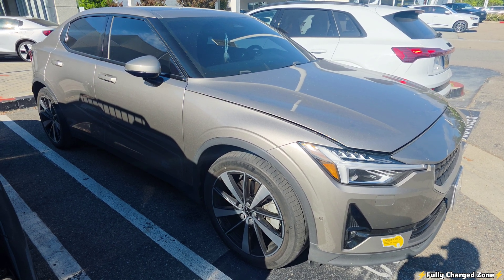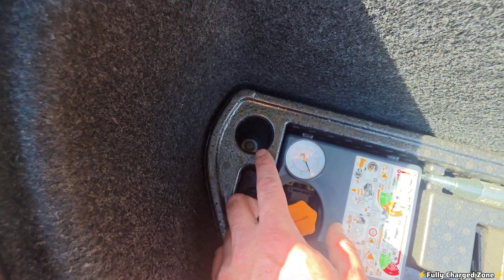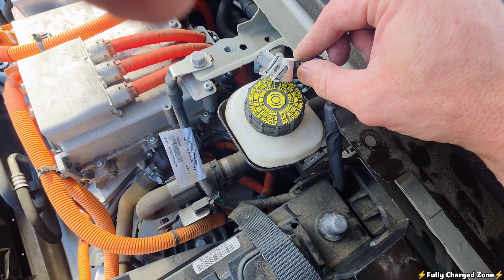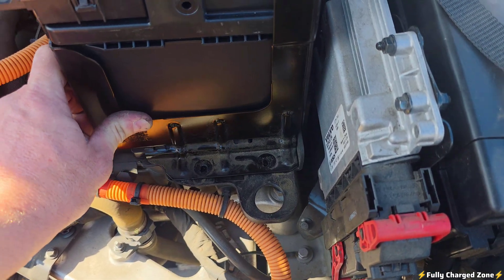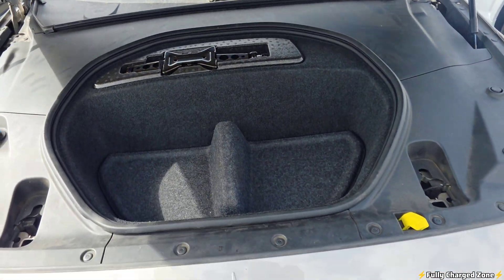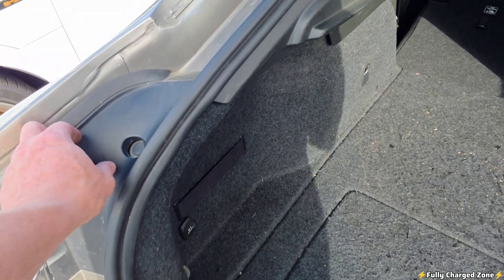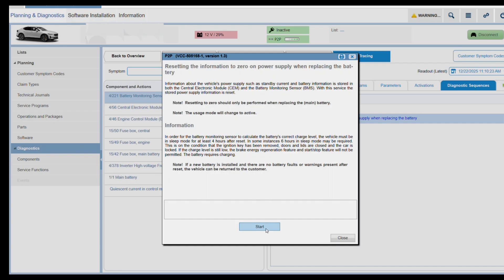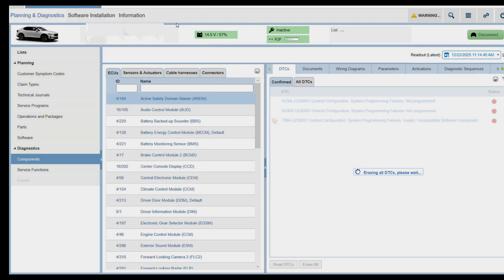Polestar 2 | TCAM Backup Battery & 12V Battery Replacement Procedure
In this video, I diagnose and repair a Polestar 2 12-volt system failure that triggered a “12V battery critical charging fault” message.

I replace both the main 12-volt battery and the TCAM (Telematics Control Module) backup battery, which is often overlooked but can cause no-start conditions, warning messages, and communication faults.

Many EV owners don’t realize that even with a healthy high-voltage battery, a failing 12V or TCAM backup battery can shut the vehicle down.

 In this repair, I walk through:

• Why the Polestar 2 relies on the 12-volt system
• How the TCAM backup battery affects vehicle wake-up and communications
• Symptoms of a failing TCAM backup battery
• Proper replacement procedure and what to check after installation
This is a common failure point on modern EVs, and replacing only the 12V battery may not fully resolve the issue if the TCAM backup battery is weak.

 Filmed by a certified EV Technician.

Real EV diagnostics. Real repairs.